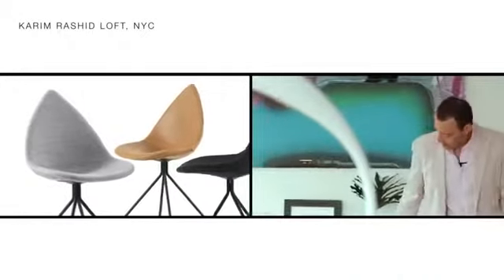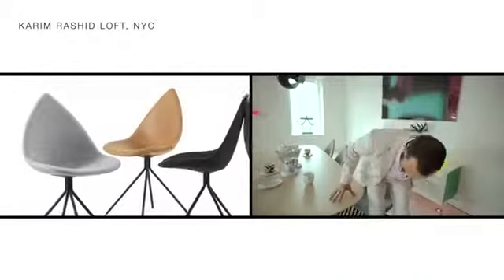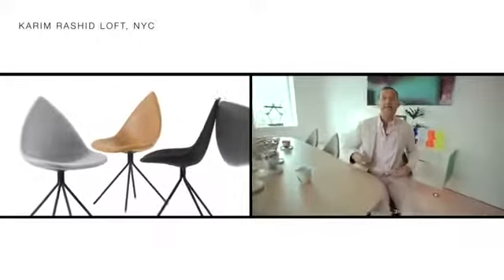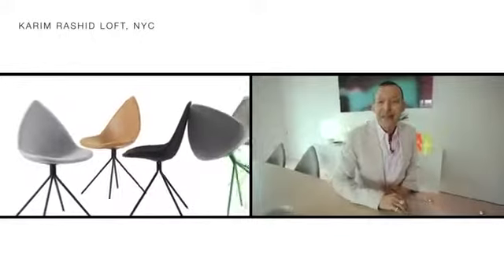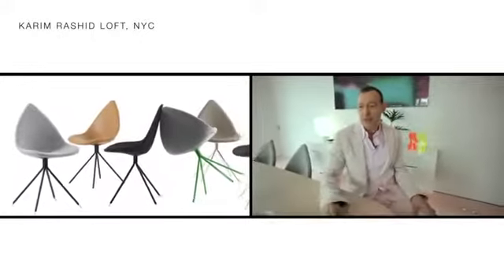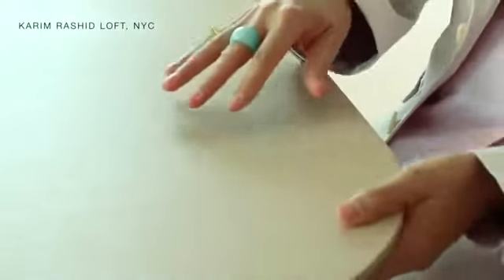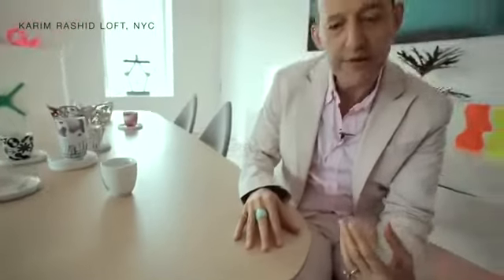Stuhl OTTAWA aus der BoConcept Kollektion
Die OTTAWA Kollektion ist Ergebnis der einzigartigen Kooperation zwischen BoConcept und Designer Karim Rashid. Als Hommage an seine Studienzeit in Ottawa hat sich der Designer von der Natur inspirieren lassen: So erinnern die Sitzschalen der Stühle an Blätter und die filigranen Stuhlbeine an Äste.